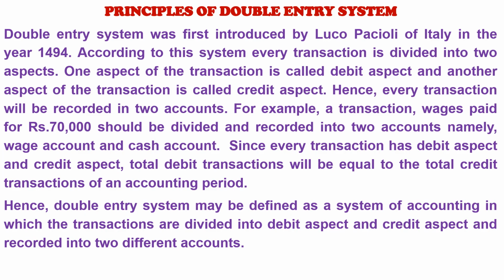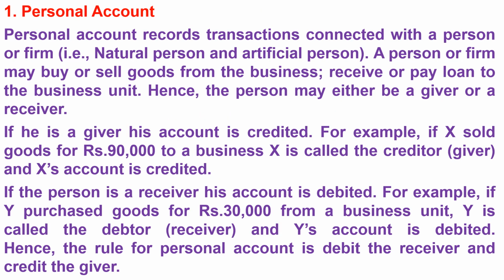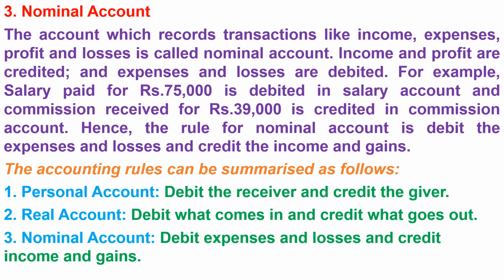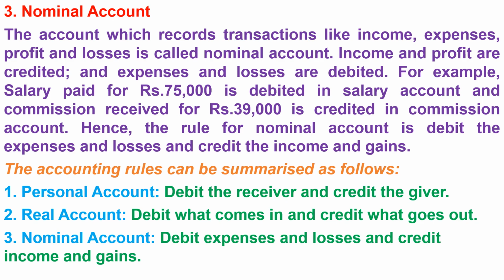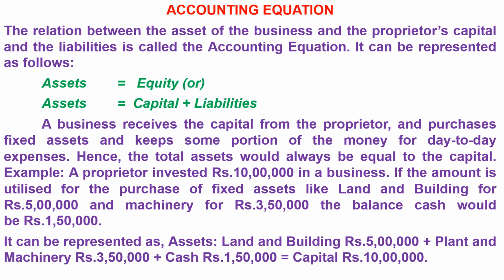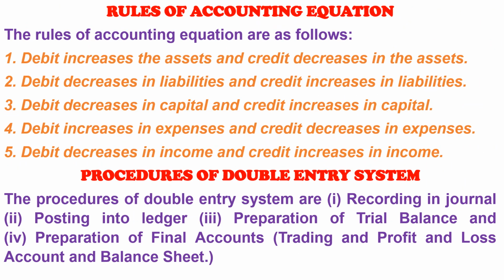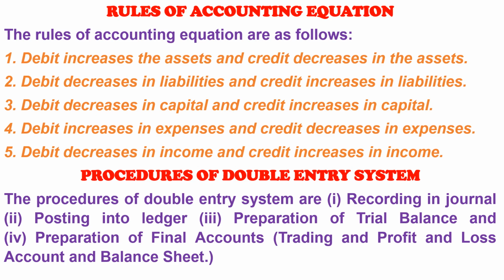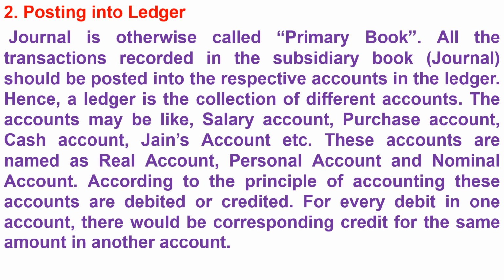3.PRINCIPLES OF DOUBLE ENTRY SYSTEM # FINANCIAL ACCOUNTING# Chapter I# For B.Com., BBA.,M.Com., MBA.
FINANCIAL ACCOUNTING # Chapter I # FUNDAMENTAL PRINCIPLES OF ACCOUNTING # 3.PRINCIPLES OF DOUBLE ENTRY SYSTEM # For B.Com., BBA., M.Com., MBA.

MWN Publications

Academic Contribution:
1. Principles of Management, Peacock Publishers, Nagercoil, 1990, Pages: 87.
2. Business Statistics ,Himalaya Publishing House,  Mumbai,2000,
3. Business Mathematics, Himalaya Publishing House,  Bangalore., (Textbook for B.Com.,B.B.A., B.A.,M.A.) 2006, Pages: 396
4.Cost  Accounting, Himalaya Publishing House,  Bangalore. (Textbook for B.Com.,B.B.A.,M.Com.,M.B.A.,C.A., ICWAI) 2007, Pages: 525.
5.Management  Accounting, Himalaya Publishing House,  Mumbai, (Textbook for B.Com.,B.B.A.,B.B.M.,M.Com.,M.B.A.,C.A., ICWAI) 2008, Pages: 460.
6.Advanced  Accountancy Volume I, , (Textbook for B.Com.,B.B.A.,B.B.M.,M.Com.,M.B.A.,C.A., ICWAI) Pages: 891.
7.Advanced  Accountancy Volume II, (Textbook for B.Com.,B.B.A.,B.B.M.,M.Com.,M.B.A.,C.A., ICWAI) 2010, Pages: 1089 .
8. Accounting for Management, (Textbook for M.B.A) 2011, Pages: 500.

1. Financial Accounting Theory, June 2019, Pages: 222.
2. Corporate Accounting Theory, June 2019, Pages: 179
4. Financial Statement Analysis,  (Textbook for B.Com.,M.Com., B.B.A., M.B.A.) July 2019, Pages: 34
5. Ratio Analysis,  (Textbook for B.Com.,M.Com., B.B.A., M.B.A.) August 2019, Pages: 43
6.Accounting for Management Theory, (Textbook for M.B.A) December 2019, Pages: 234.
9. Alteration of Share Capital and Capital Reduction, (Textbook for B.Com., M.Com., B.B.A., M.B.A.) September 2022, Pages: 110. etc.
1. Business Statistics,2. Business Mathematics, 3.Cost  Accounting, 4.Management  Accounting
Dr.M.Wilson